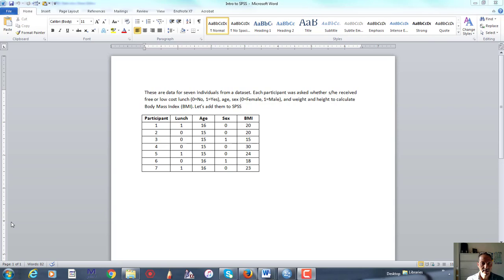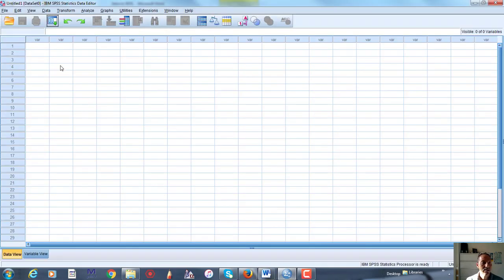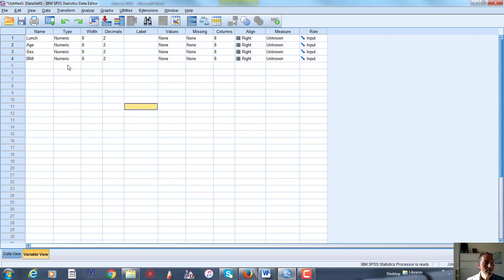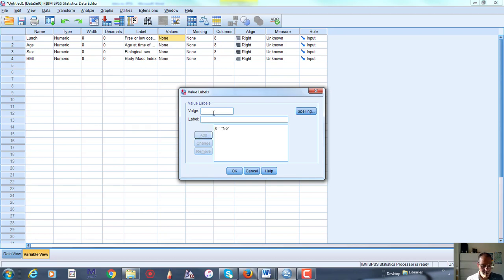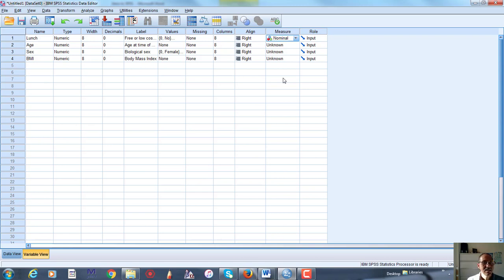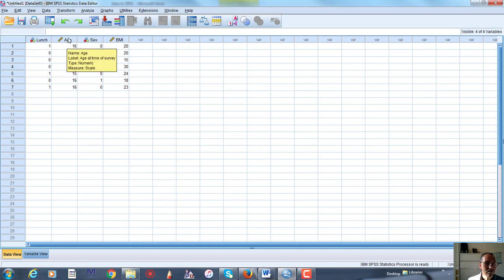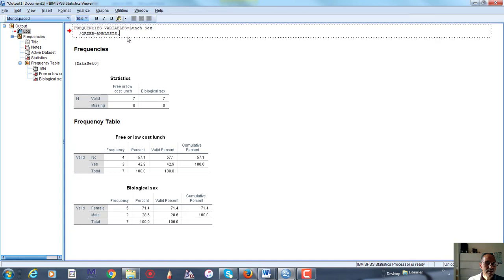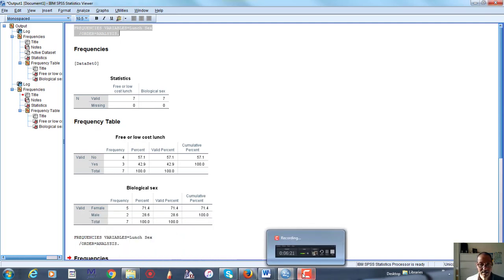How to enter data in SPSS from an existing table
This video shows how I enter data into SPSS and set up my variables